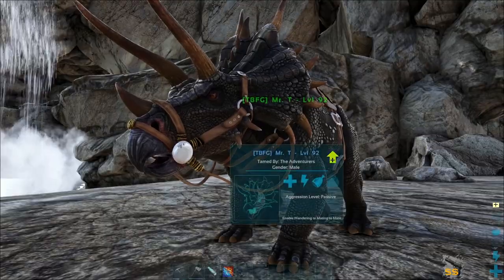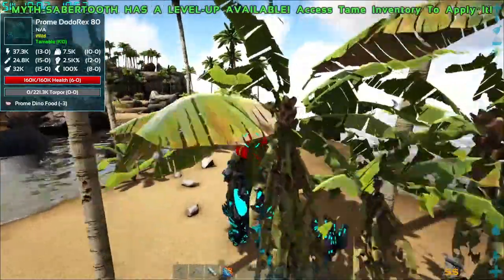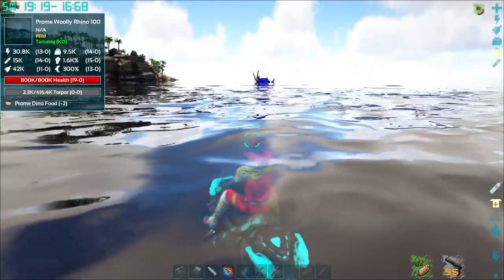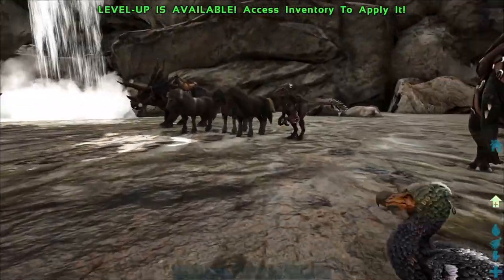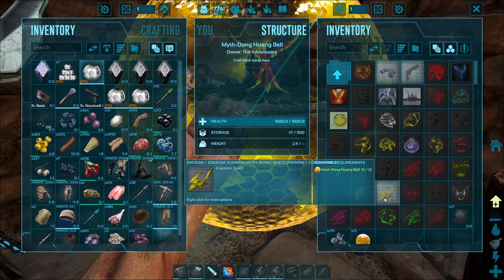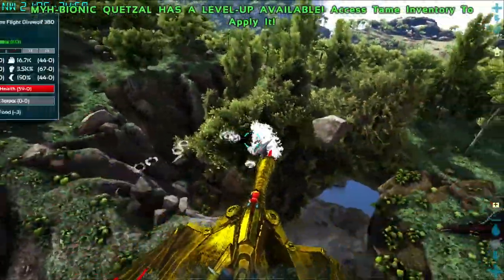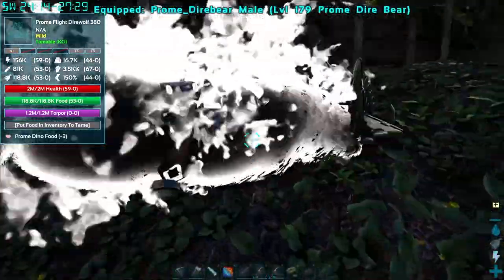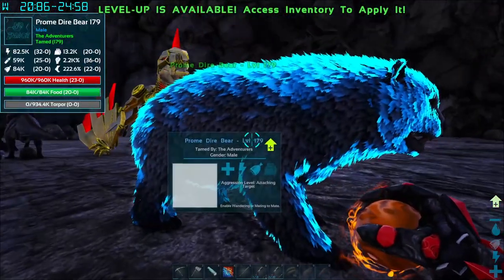Broken Ark E03 - This Quetz is a game changer - Ark Survival Evolved modded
BROKEN ARK SERVER! What will happen if we pick some of the big crazy mods like Foreworld Myth and Prometheus?

--PRODUCER PATRONS--
Simplejack | 9ers Nation | TheOdog1970 | MsJanet | Emy Rothenberger | 9ers Nation | Skellipimp | Westmant | Automated | Dapitbull | proPHessor X

==TBF ARMY--
GATVA | Darius | MissLid  | BIGC4LIFE | Thebananaking | Goat | isacc | ToddP | Leshasta | Nate | AUGUST | STARSRM | CRAZYGAMER | silent | shadow | autumn | junior | gronk

Youtube Friends!